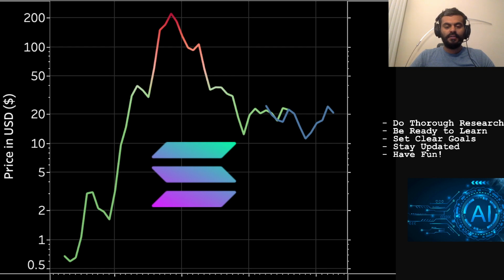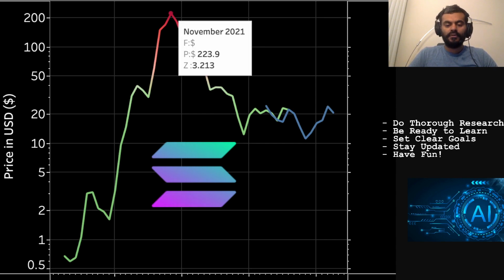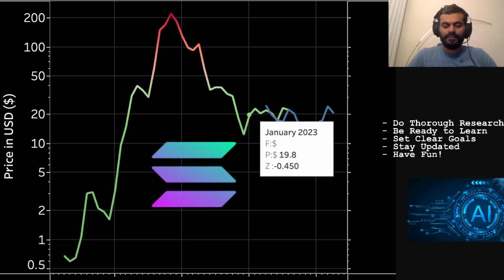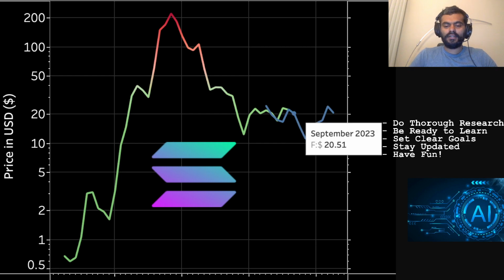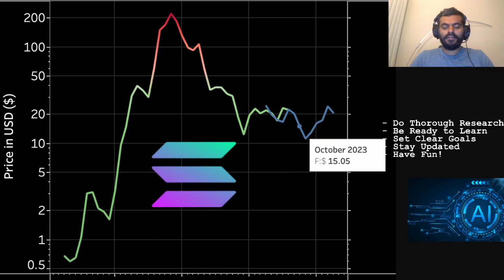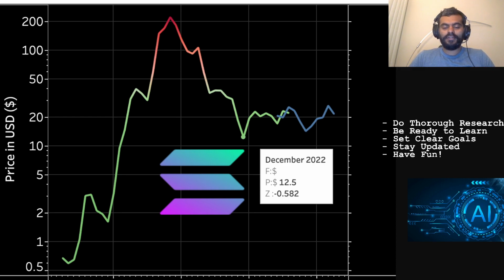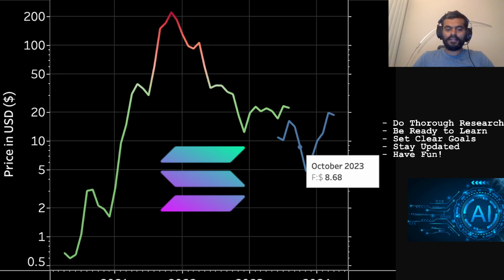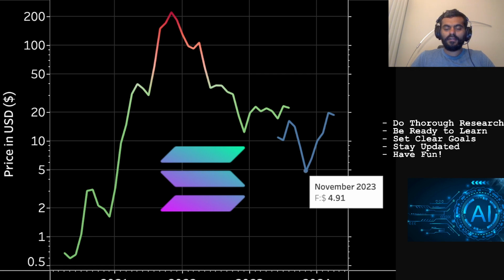Solana (SOL) Forecast ! 🚀 🔮 | Bull, Bear, Base Case 📈📉💰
Are you curious about the future of solana ? Look no further because we've got an AI-powered crystal ball that can predict the future all the way up to April 2024! 🔮💰
In this exciting video, we explore three different scenarios for SOL's future, including what would happen during a recession. With our AI forecasting tool, you'll be ready for anything the market throws your way. 📈📉

Whether you're a seasoned crypto investor or just starting out, this video is a must-watch. Don't miss out on this chance to get ahead of the game and stay informed about SOL's future. Check out the video now and let us know what you think! 🚀💻

Timestamps:
0:00 - Introduction
0:15 - Agenda
0:33 - Methodology & 3 scenarios
1:37 - Color codes & Z-scores Explained
4:45 - Base Case
6:11 - Bull Case
7:34 - Bear Case
9:12 - Forecast Summary
9:51 - Outro